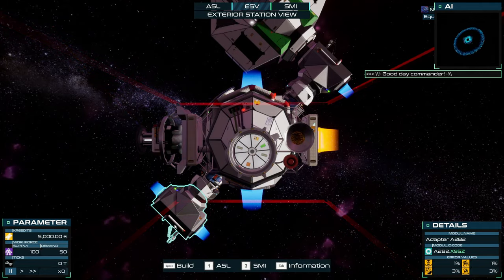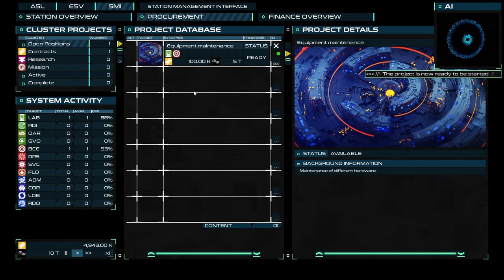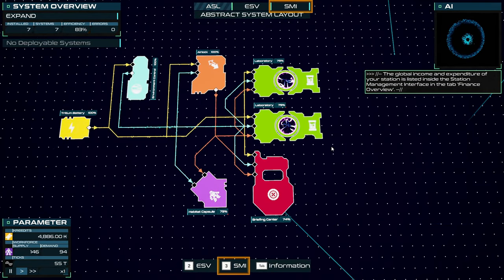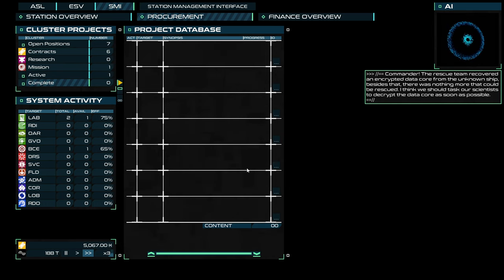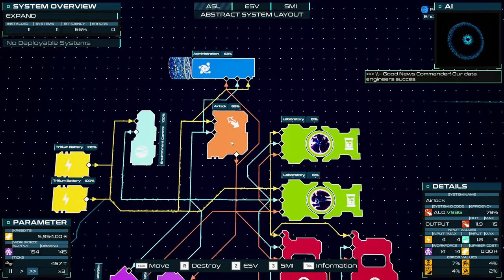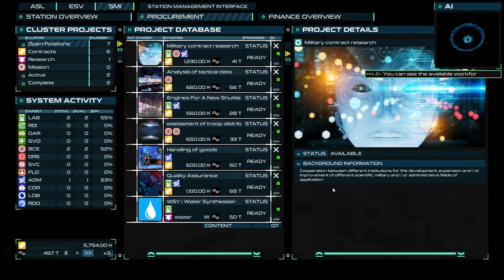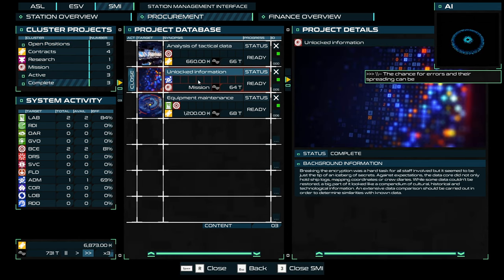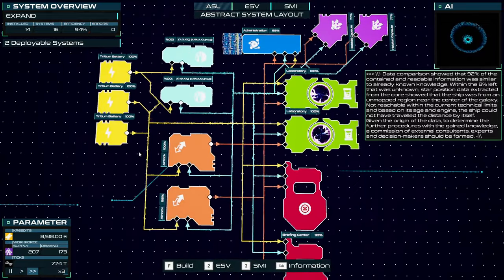Orbit.Industries - Klabater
►Devs:
LAB132